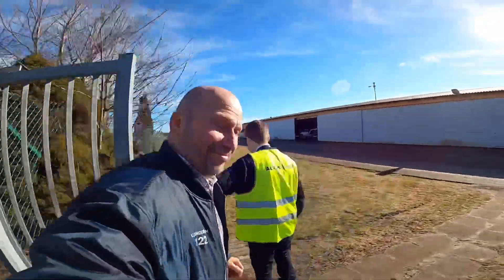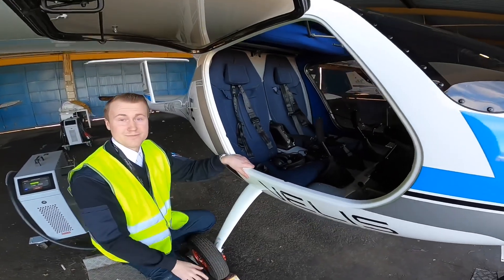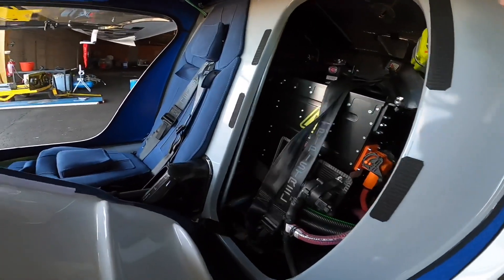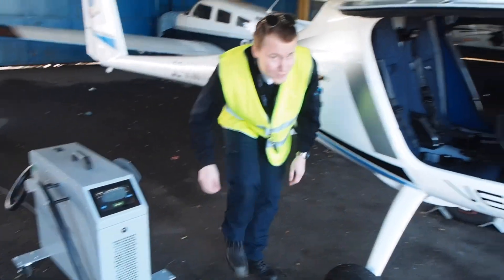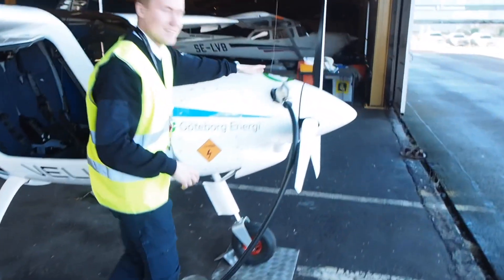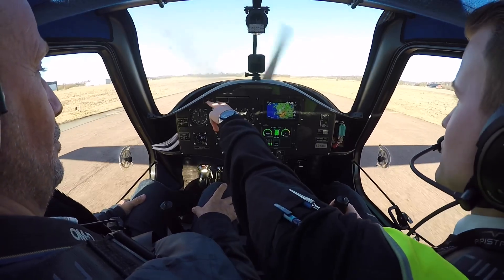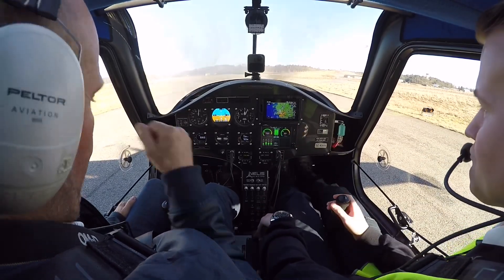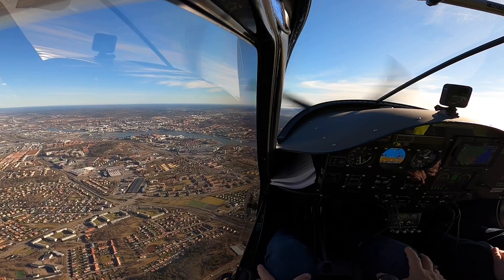Testflying Pipistrel Velis Electro 🛩🍀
It’s the first EASA certified electric plane in Scandinavia and Rickard Carlsson invited me for a test fligh. It was very interesting and absolutely wonderful!

This plane could be perfect for pilot training in a sustainable way. Not many youtubers have done videos about electric flying. This video is edition 2 with a few improvements.

Endurance of the plane is approximately 50 minutes and charging takes 30-90 minutes depending of how much battery you have used. No person can be in the plane while charging so we had to turn it of for a short while when I tested the seat position.

Next video coming soon. It’s about how the plane handles steep turns over Gothenburg. Also circuits and touch and go’s. I’m used to flaring the A350 at 30 ft! 🛬😅👍🏼